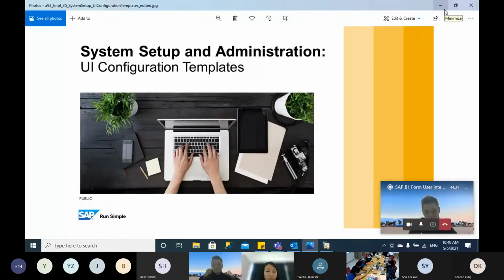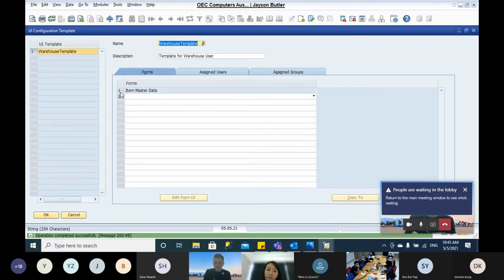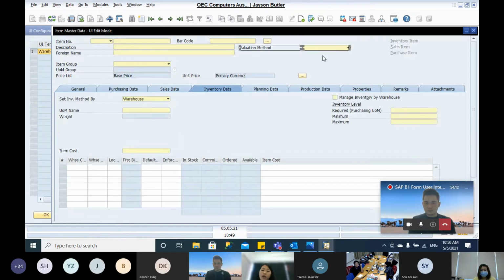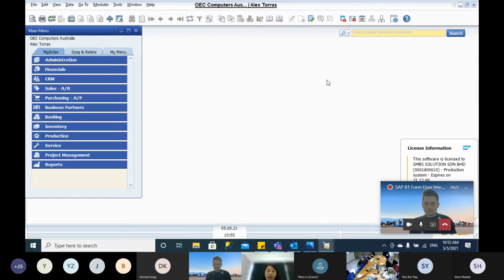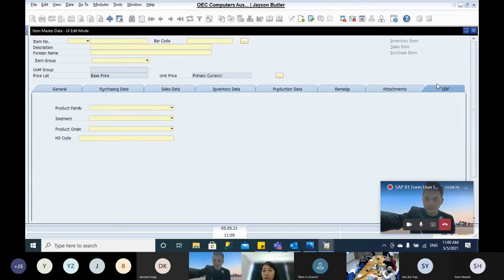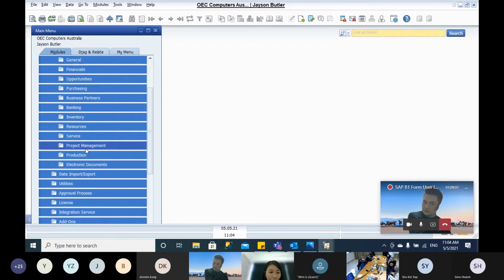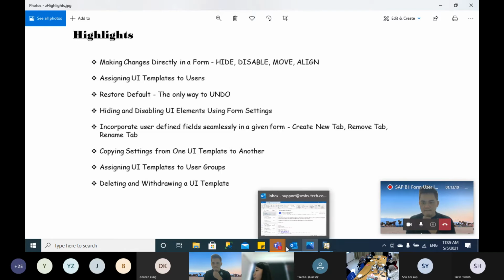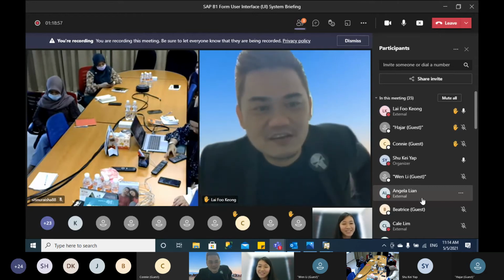SAP Business One Form User Interface UI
This recording shows you how to edit SAP standard forms without SDK or 3rd party tool.
Then you can apply the changes to other users by group. Totally no brainer.